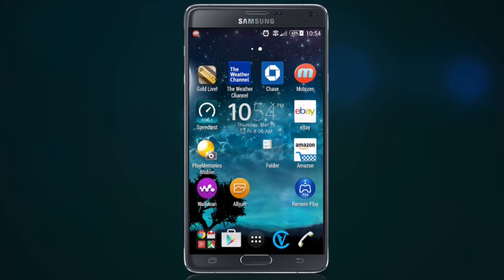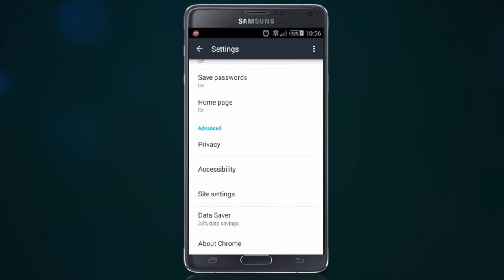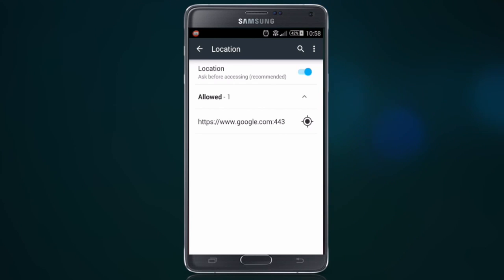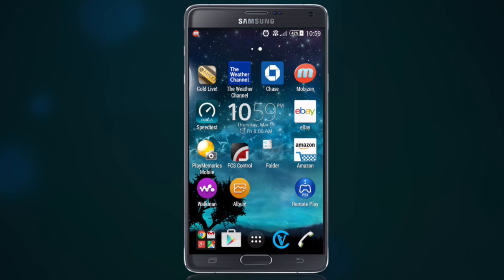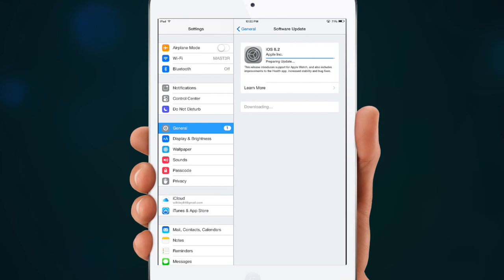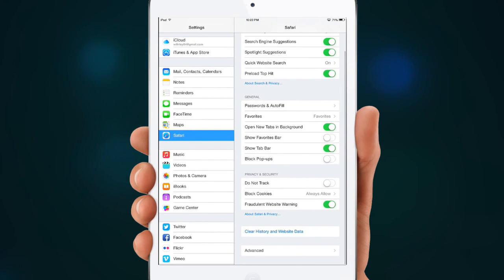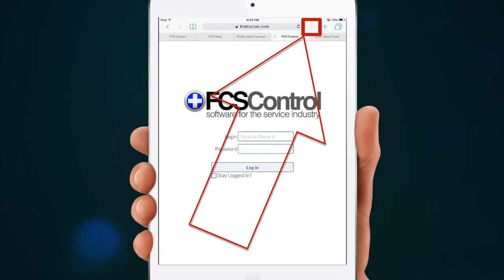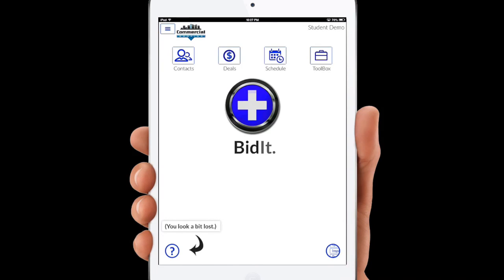Mobile App Install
This video is about Mobile App Install